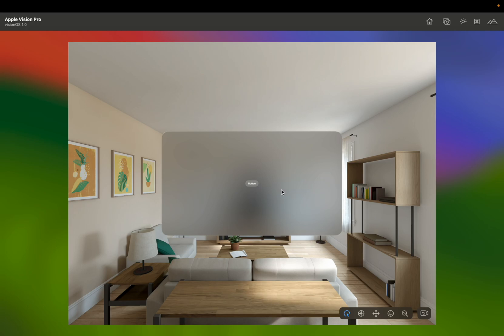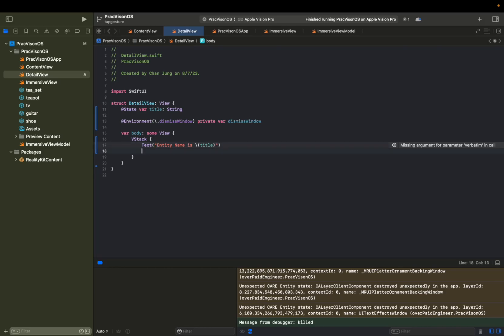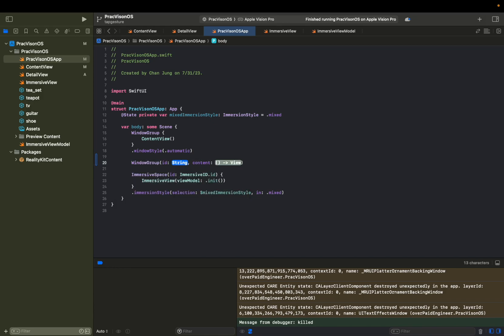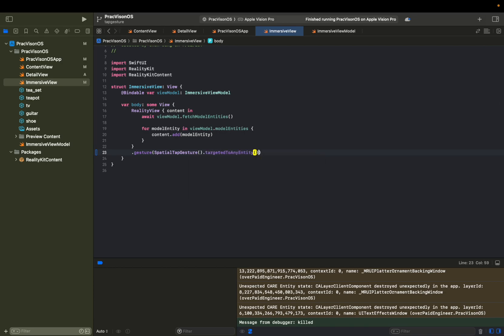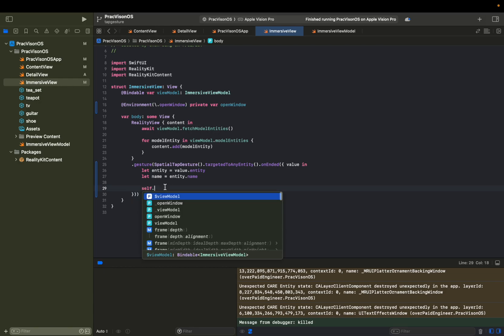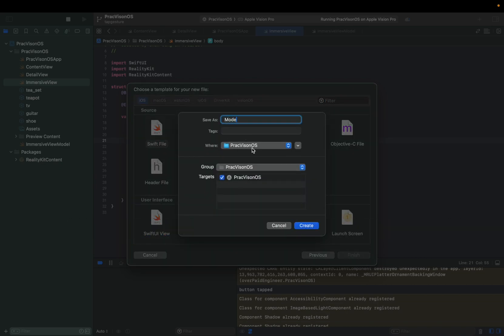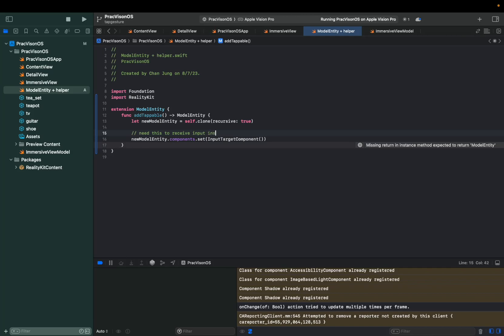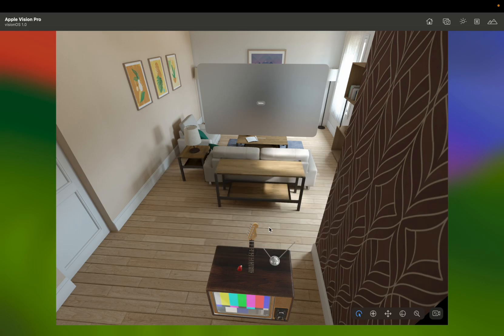How to set up TapGesture for 3D ModelEntity in VisionOS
How to set up TapGesture for ModelEntity for VisionOS